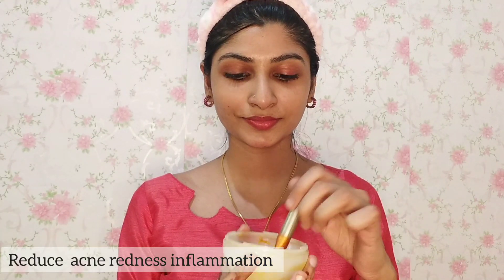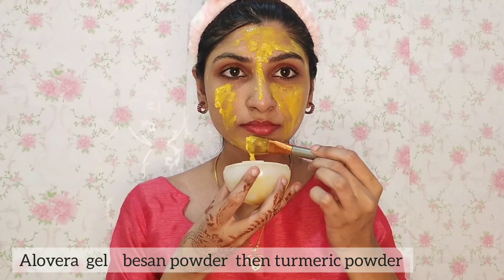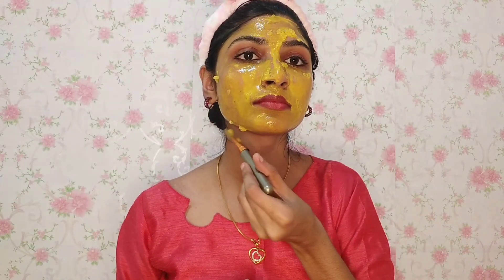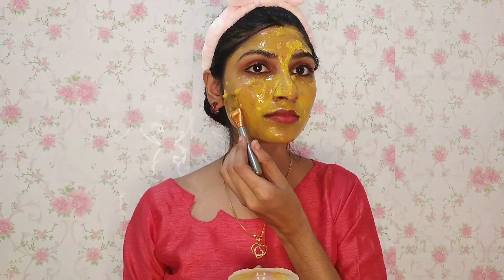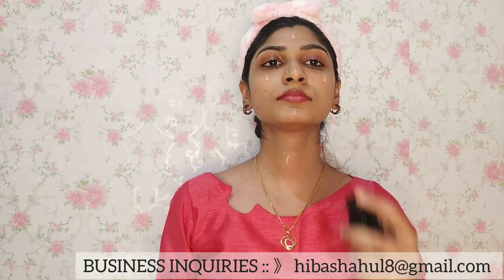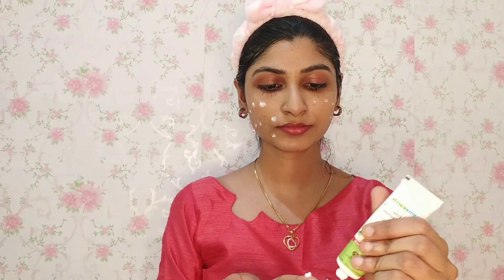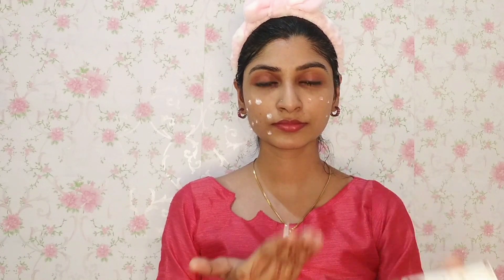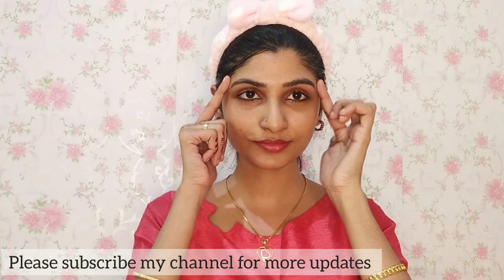ഇതൊന്നു മുഖത്ത് തൊട്ടാൽ മതി മുഖത്തെ ഏത് കറുപ്പും ഇല്ലാതാവും skin brightening facepack